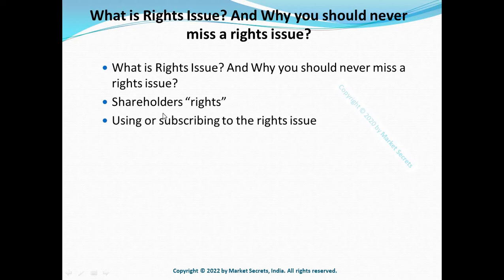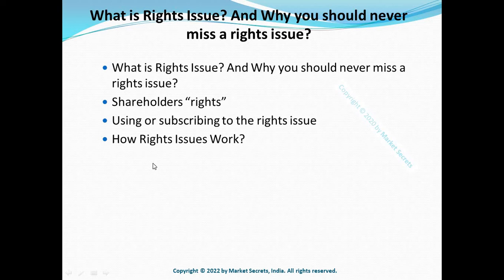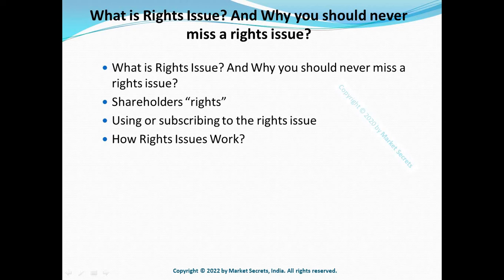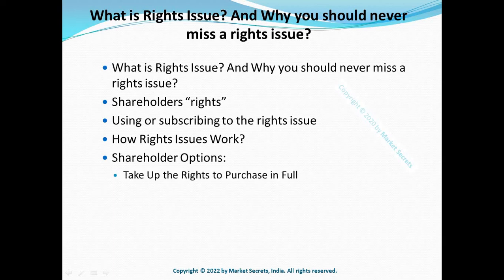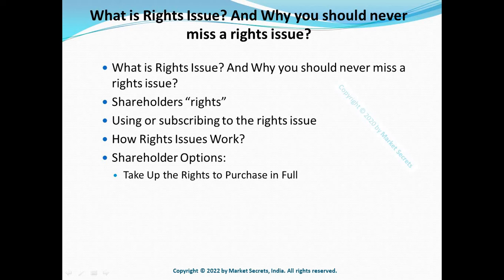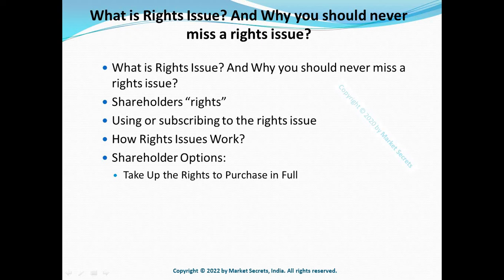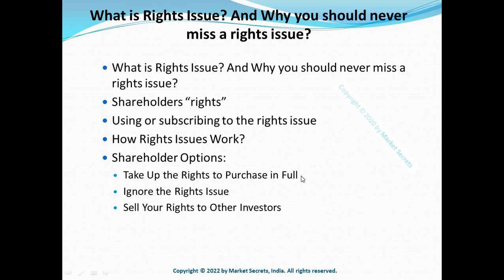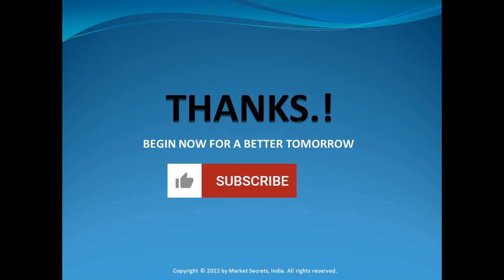What is Rights Issue? And Why you should never miss a rights issue?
Rights issue is one of the way to raise funds for publically listed companies. Through this mode, the company makes an offer to existing shareholders to buy additional shares in the company at a discounted price (rights offer price) within a prescribed period. Unlike IPO, a rights issue is not offered to the general public, but only to the existing shareholders in proportion of their existing holdings.

This gives existing shareholders “rights”. With the rights, the shareholder can purchase new shares at a discount to the market price on a stated future date. This way the company is giving shareholders a chance to increase their exposure to the stock at a discount price.

If you don’t use the right, it will go worthless. So if you don’t intent to use the rights, you can always sell it in the open market and earn some profits.
Until the date at which the new shares can be purchased, shareholders may trade the rights on the market the same way that they would trade ordinary shares.

How Rights Issues Work?
So, how do rights issues work? Let's say you own 1,000 shares in Reliance, each of which is worth 2000. The company needs to raise cash for expansion or debt settlement and announces a rights offering through which it plans to raise 100 crores by issuing 10 Lakh shares to existing investors at a price of 1000 each. But this issue is a one-for-10 rights issue. In other words, for every 10 shares you hold, Reliance is offering you another one at a deeply discounted price of 1000 rupees. This price is 50% less than the market price of 2000 rupees at which Reliance stock is currently trading.

As a shareholder, you have three options with a rights issue. You can (1) subscribe to the rights issue in full, (2) ignore your rights, or (3) sell the rights to someone else. we can explore each option and the possible outcomes.

When the market was crashing in Jan-March 2020, we have released a video on how to invest during market crash and it worked beautifully. Though we couldn’t invest all the cash we have saved for investing in crash, the amount we invested using the strategy have really boosted the portfolio.

One year later, market is hitting record highs everyday and I was flooded with questions on how to invest in this raising market. So I have shared a video on personal investment approach for this scenario as well..

InvestmentAlerts Channel will generate automatic alerts based on my investment strategy explained in these videos and sends reminder whenever the investment opportunity is available. Also, the message will include how much i should invest as well.
This almost entirely automates my investment strategy and helps me to stay clear of noise.